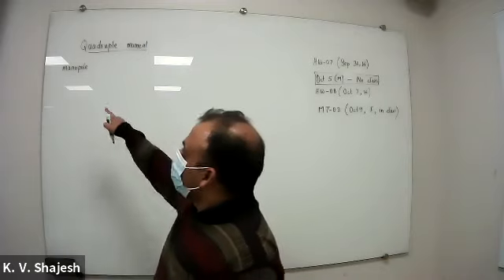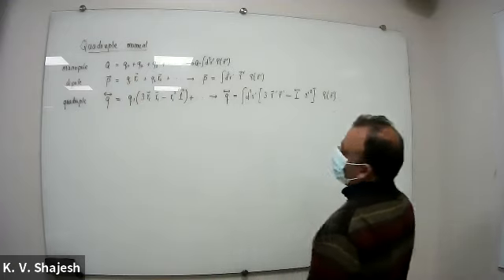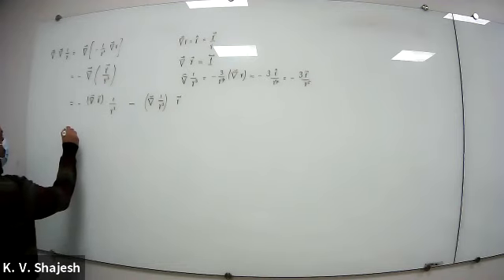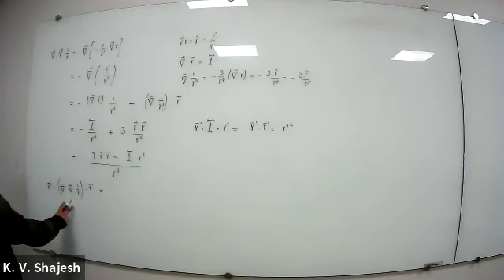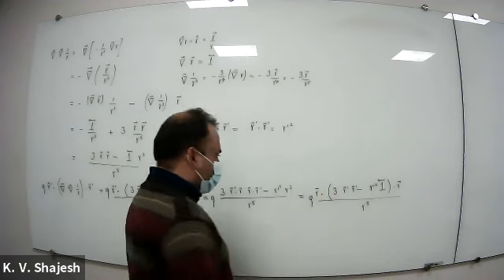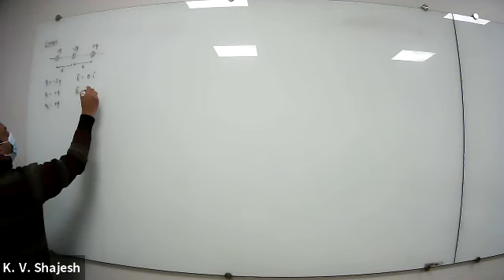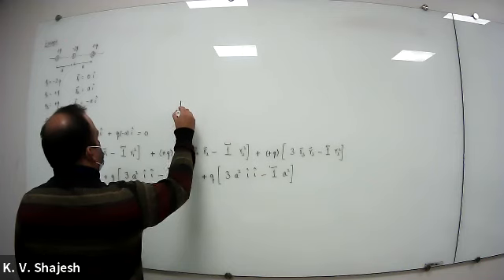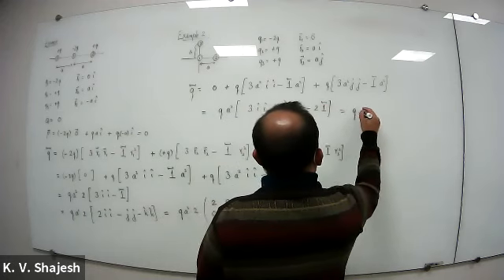20200928 SIUC PHYS 320 Lecture: Quadruple moment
20200928 SIUC PHYS 320 Lecture: Quadruple moment